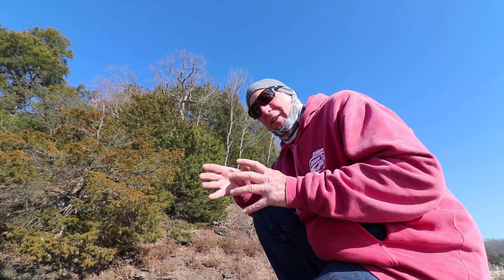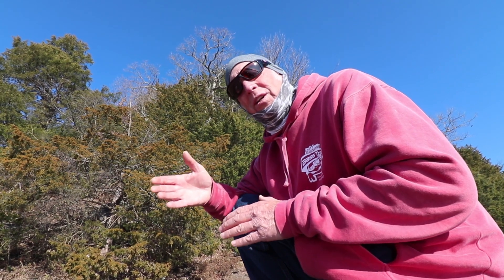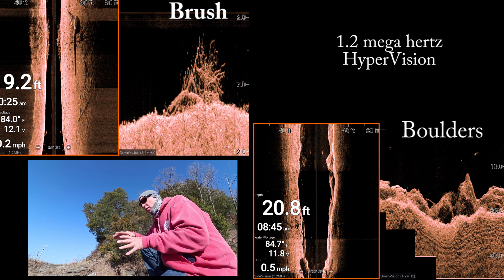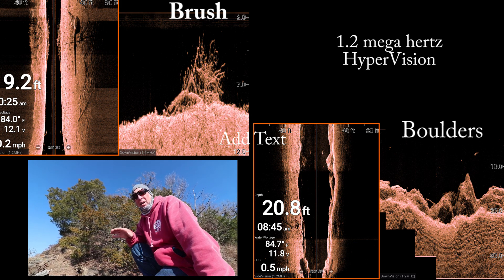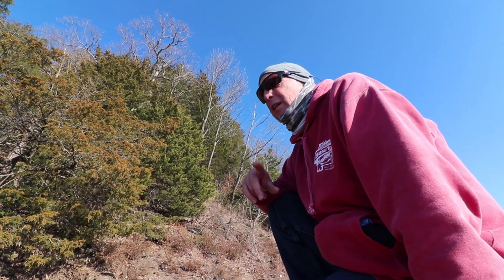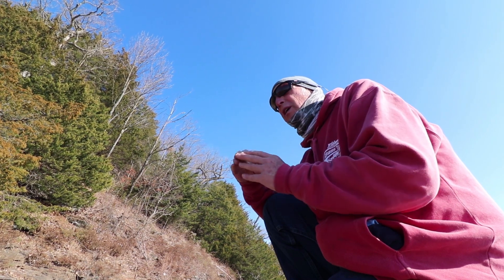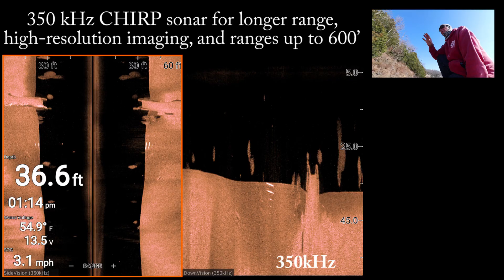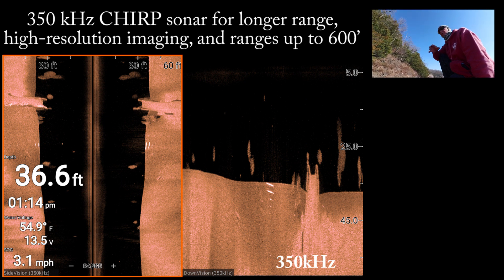1.2 Megahertz HyperVision versus 350kHz CHIRP Sonar with Raymarine Element Sonar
1.2 Megahertz Raymarine HyperVision versus 350kHz CHIRP Sonar with Raymarine Element. The 1.2 megahertz HyperVision mode is optimized for super high-resolution imagery up to 100 feet while the 350 kHz CHIRP sonar for longer range, high-resolution imaging, and ranges up to 600 feet. Video by Brad Wiegmann Outdoors Media House.